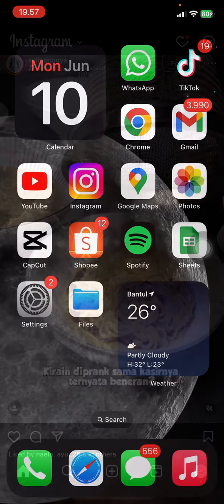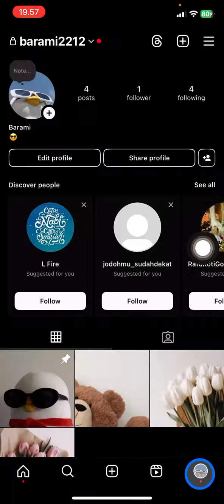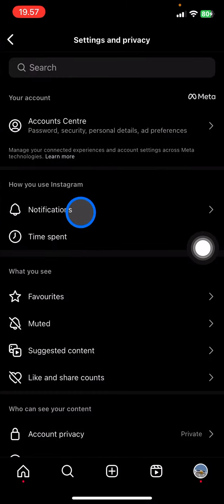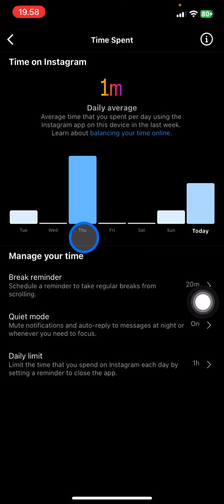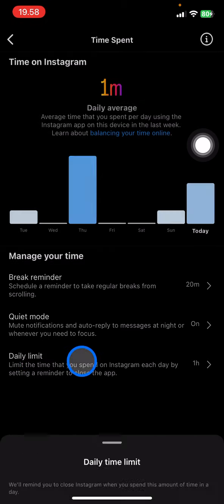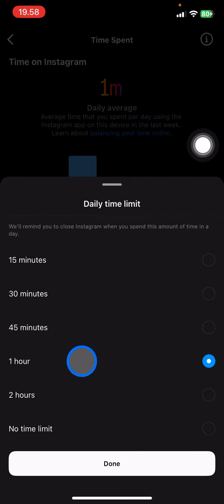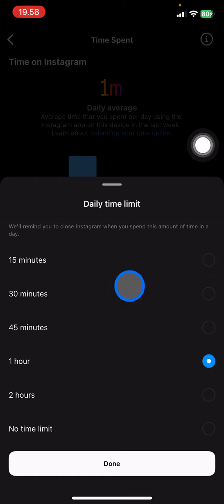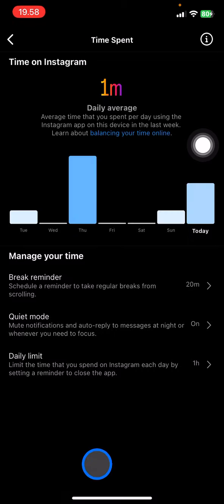Work Life Balance! How to Activate The Day Limit Tools on Instagram?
Don’t waste the time that you can use for something else. You can take a break from tour work but don’t be too long. This feature will help you to control your Instagram time using